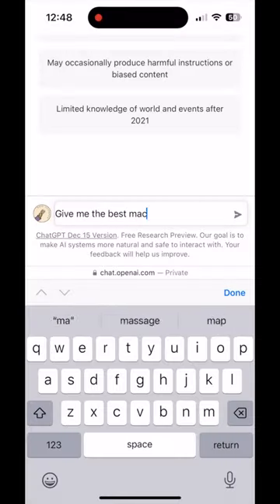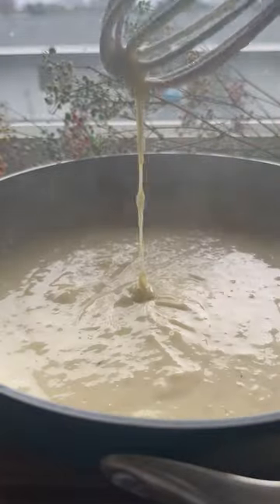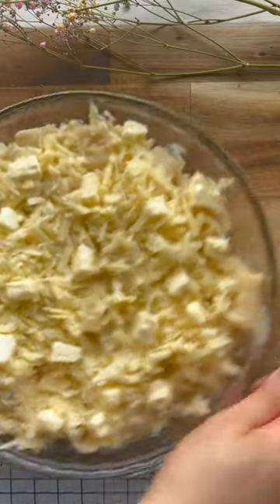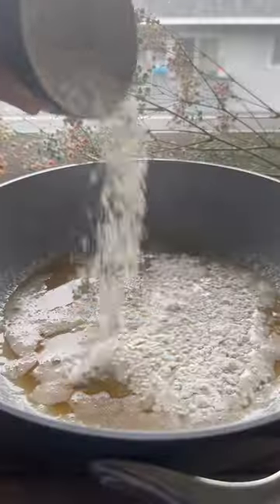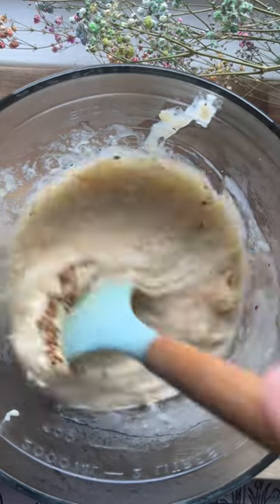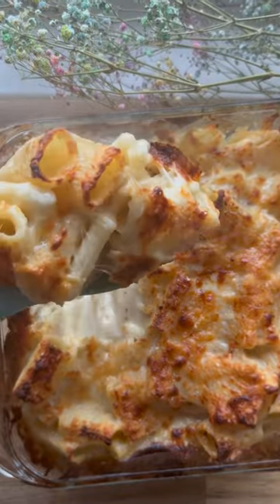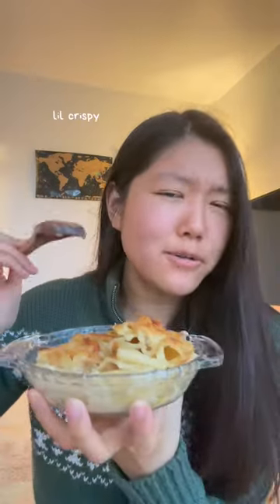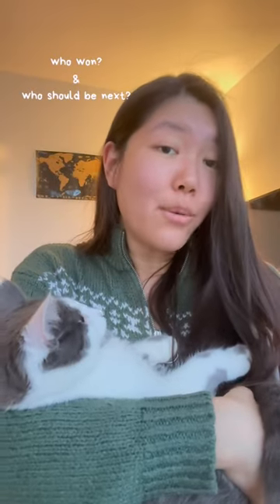AI vs. Binging with Babish, who makes better mac & cheese?